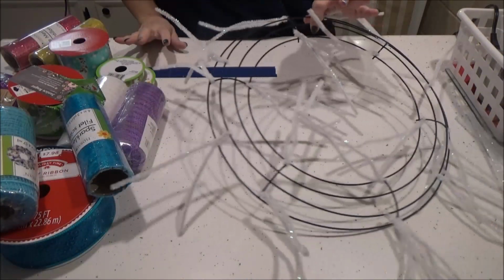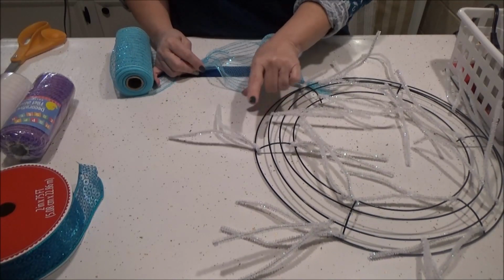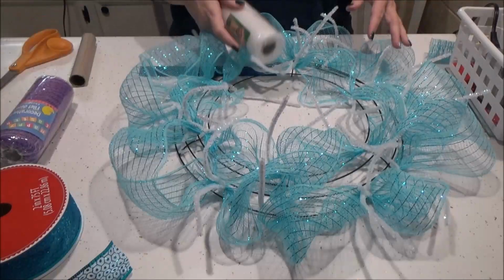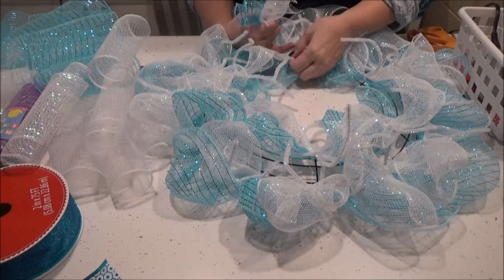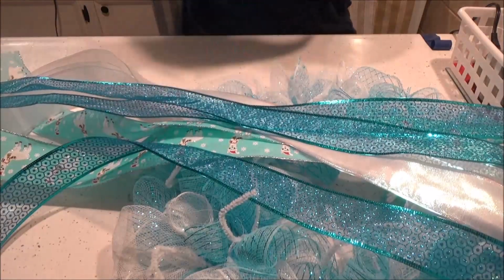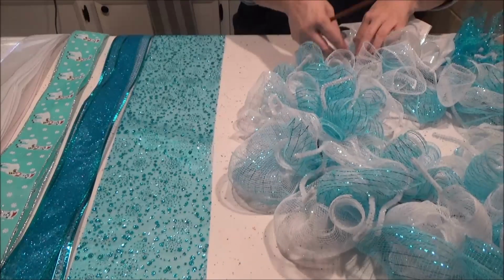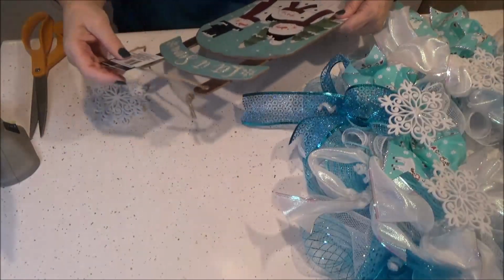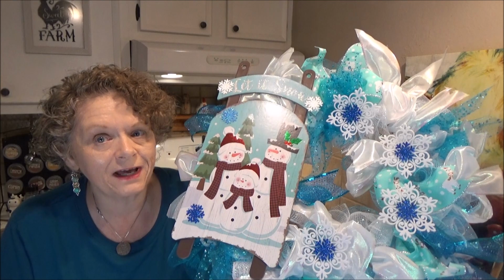DIY Christmas Wreath with Dollar Tree Mesh Ribbon Snowman Sign